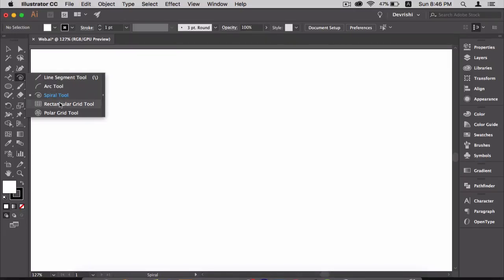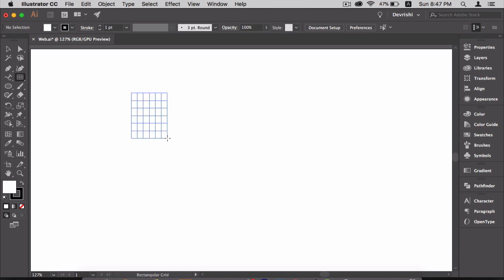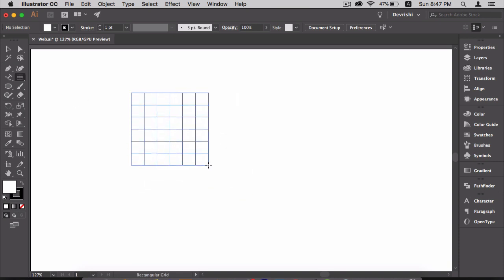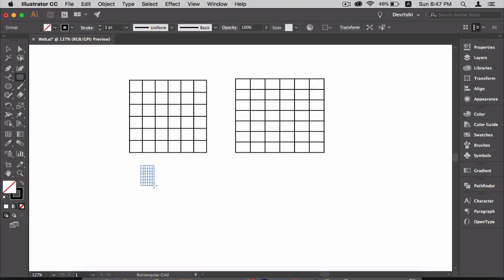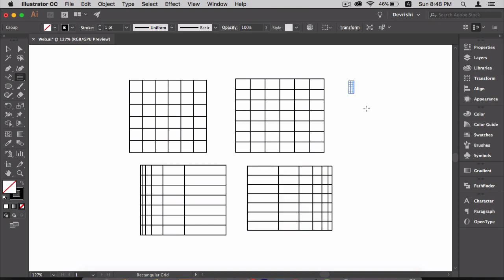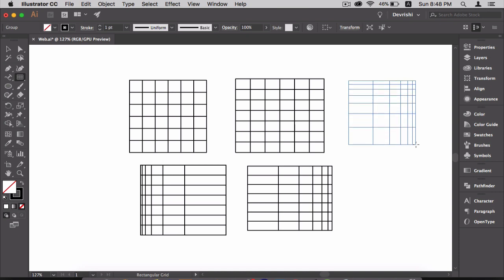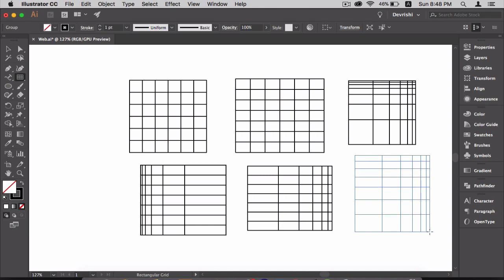Adobe Illustrator - Rectangular Grid Tool ( Lesson 17 )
Learn to use the rectangular grid tool in adobe illustrator